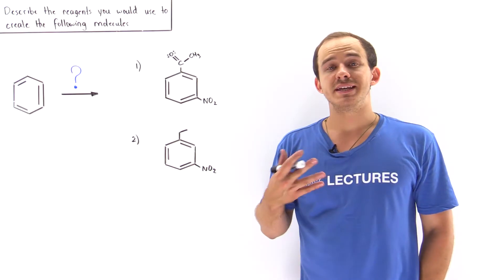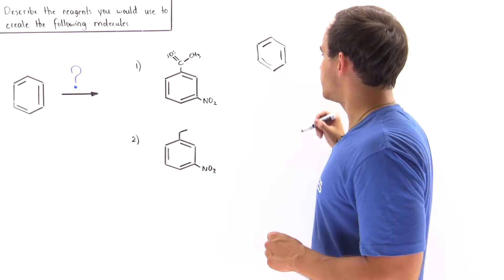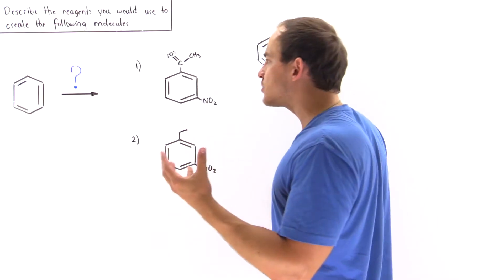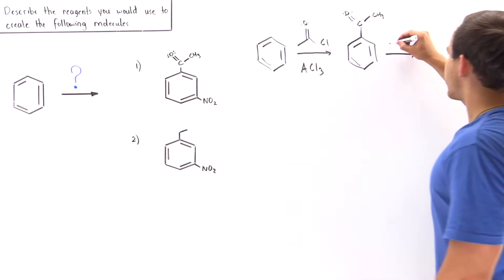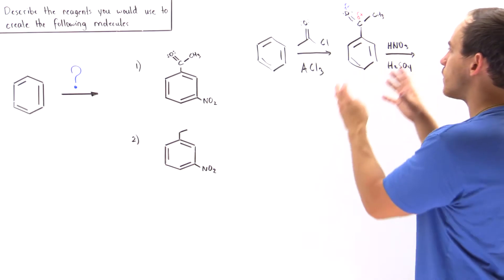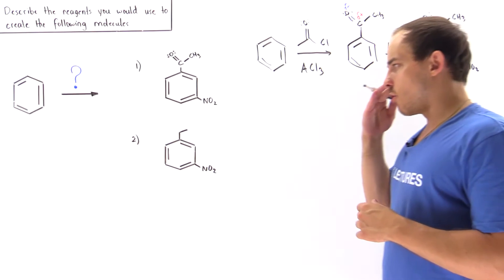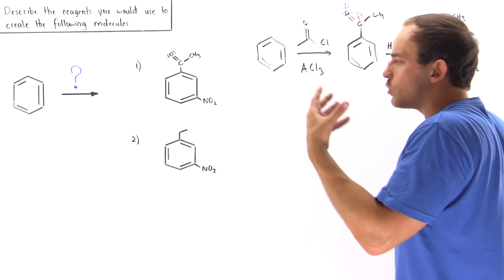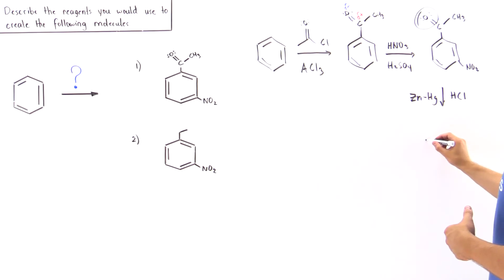Synthesis Reactions with Benzene (1)